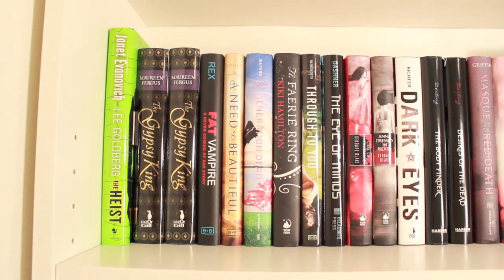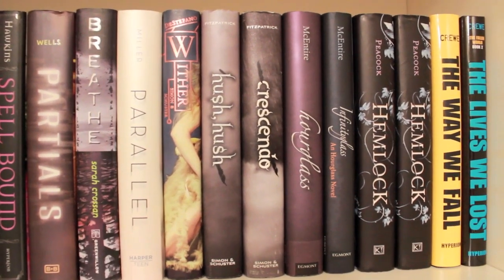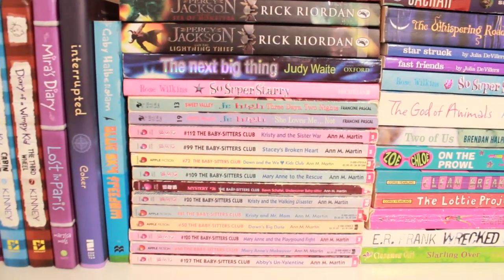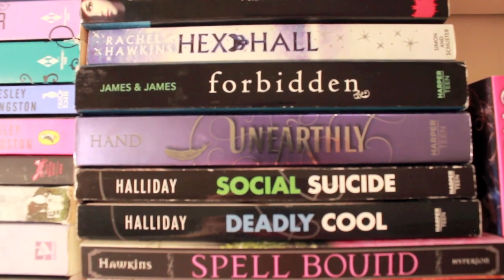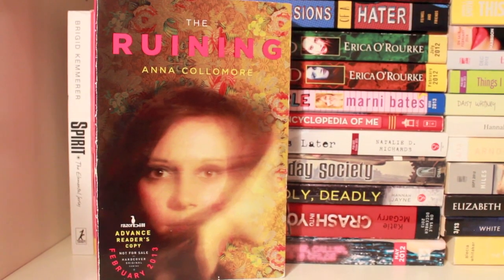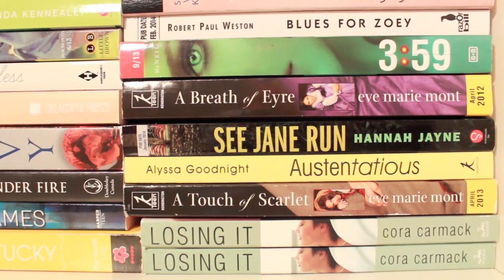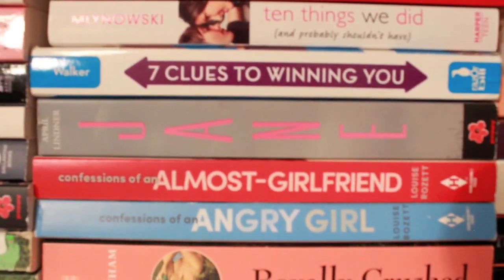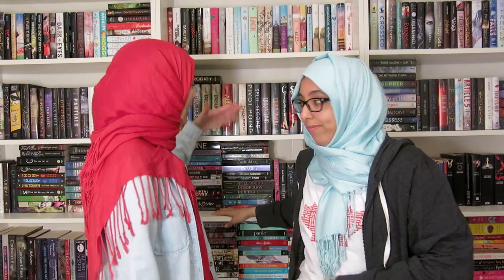Updated Bookshelf Tour (2014)